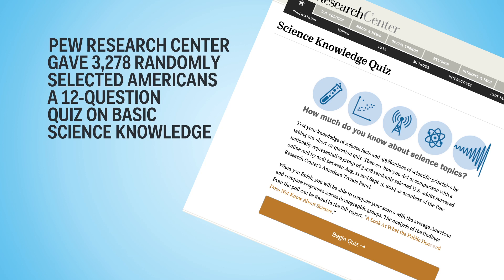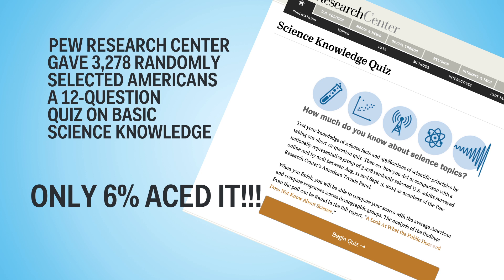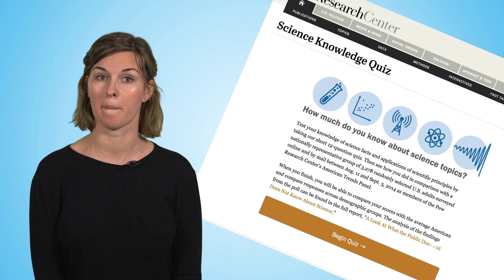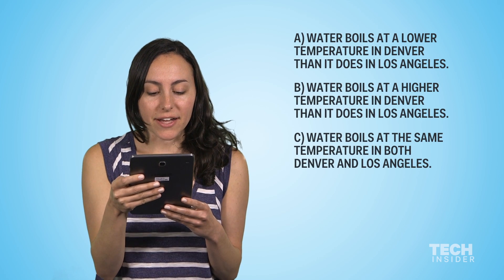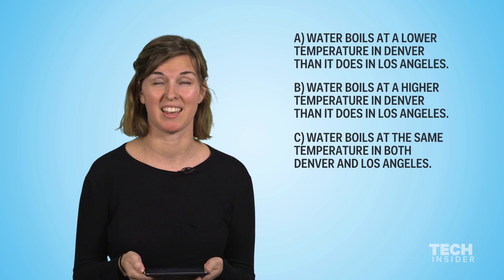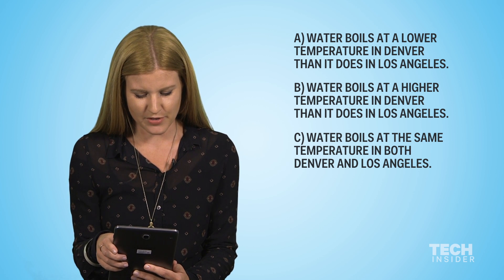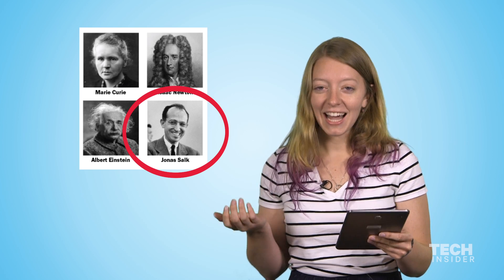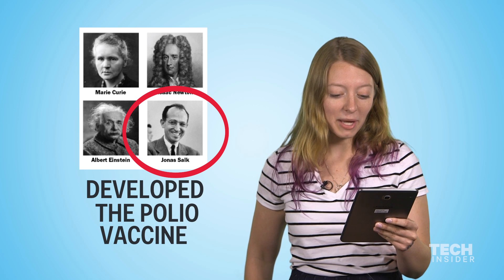Only 6% Of Americans Can Answer These Science Questions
Pew Research Center quizzed more than 3,000 Americans with basic science questions. Only 6 % got every question correct. We put some of our best Tech Insider writers to the test.

PTech Insider tells you all you need to know about tech: gadgets, how-to's, gaming, science, digital culture, and more.